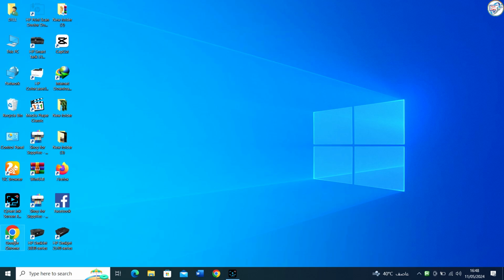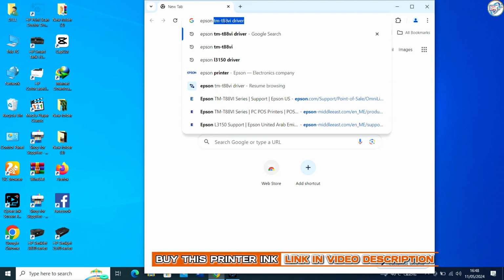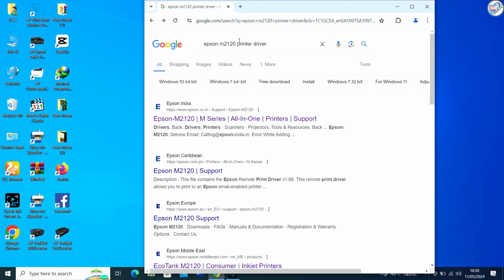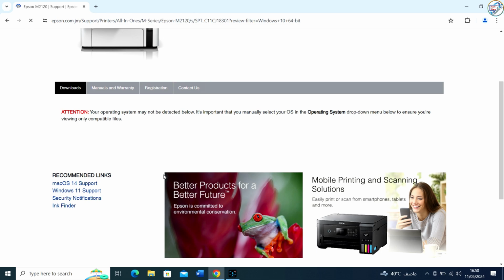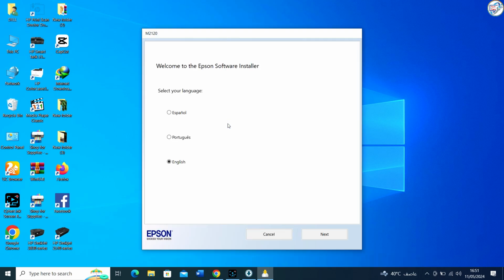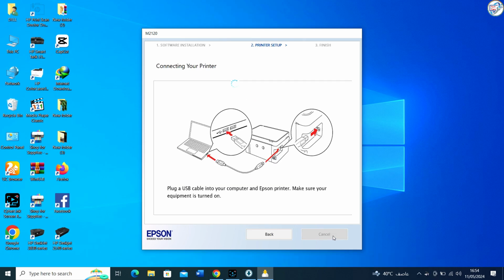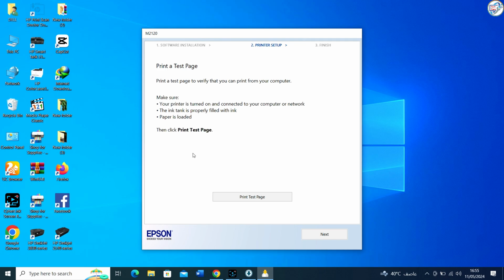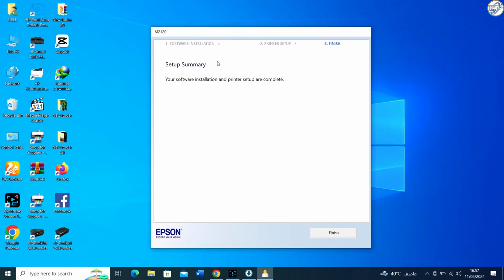How to Download and install Epson-M2120 printer usb driver.Epson M2120 printer driver setup on PC.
🖨️ Ready to set up your Epson M2120 for the first time or need to update your printer driver? Look no further! This tutorial video walks you through the easy steps to download and install the latest Epson M2120 USB driver and set up your printer on your PC, ensuring you get back to printing your documents seamlessly.

💡 What you'll learn:
- Navigating the official Epson website to find the correct driver
- Tips for choosing the right driver for your operating system
- Step-by-step guide on the installation process

🛠️ Whether you're a tech newbie or just need a quick refresher, this guide is tailored for all skill levels. Plus, I'll share some handy tips to make the process even smoother.

📌 Bookmark this video for future reference, and you'll never be stuck with printer setup woes again!